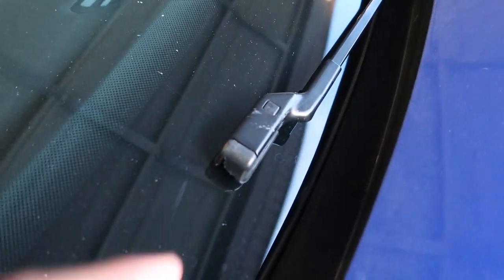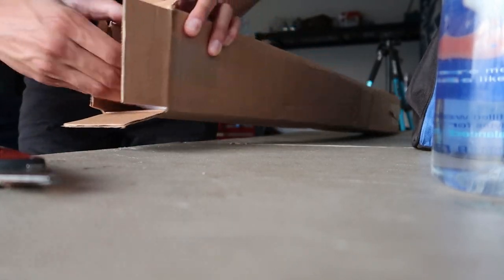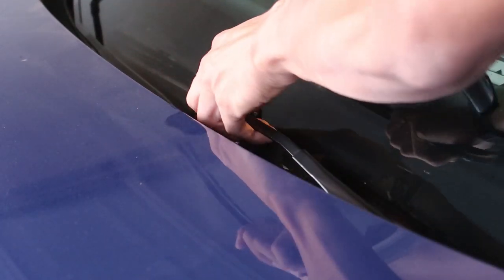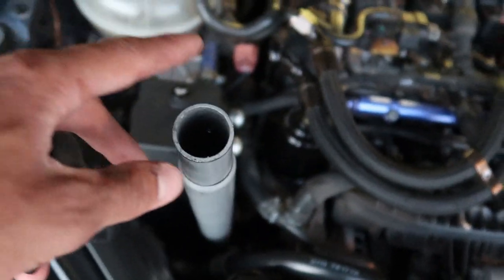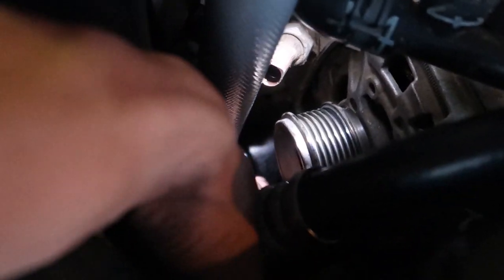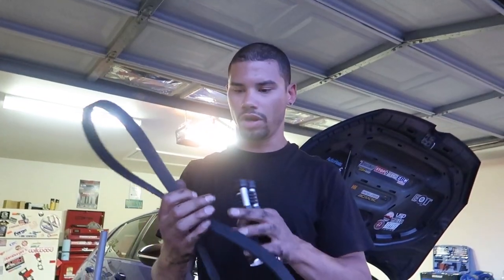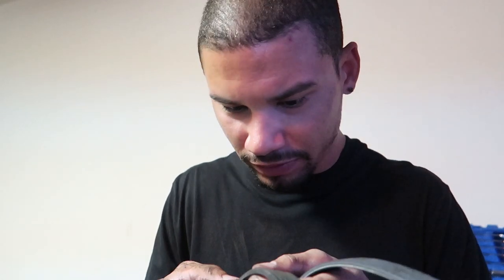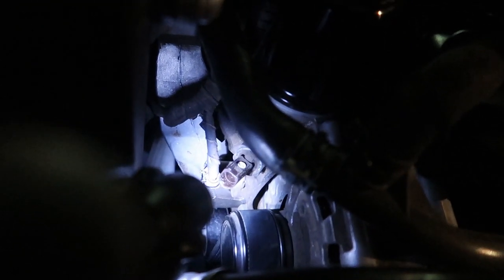Serpentine Belt & Wiper replacement @75,500 miles | MK7 Golf / MQB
Instagram.com/Br32yce